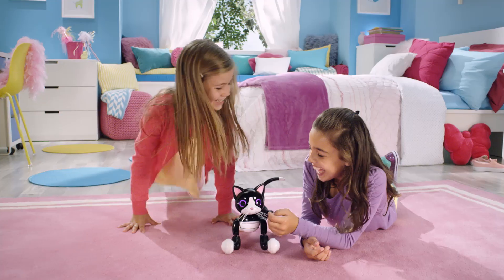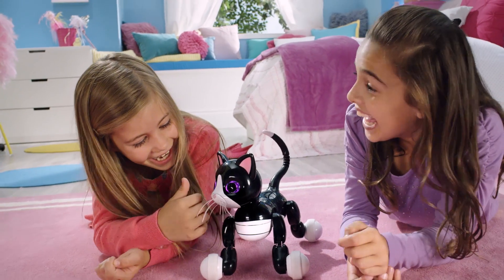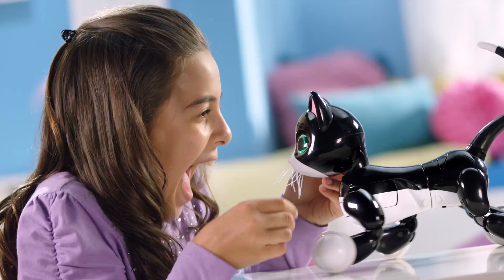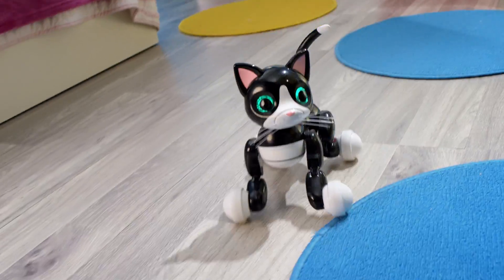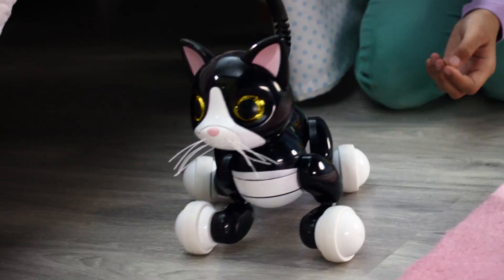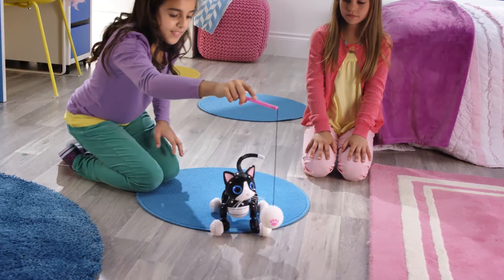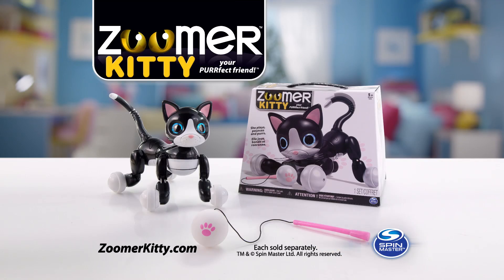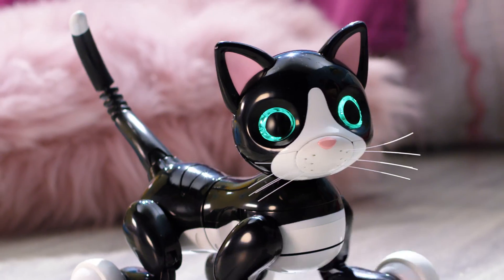Spin Master | Zoomer Kitty - Meet Zoomer Kitty!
Zoomer Kitty is the sweetest interactive Kitty who loves to play, pounce and purr. You can tease her with her interactive Kitty Toy and watch her go cap-nip crazy, following it as you play! She loves when you pet her – nuzzling in, and responding with affectionate purrs that you can actually feel. Adopt the kitty that’s full of life with Zoomer Kitty, your PURRfect friend!

Follow Zoomer!